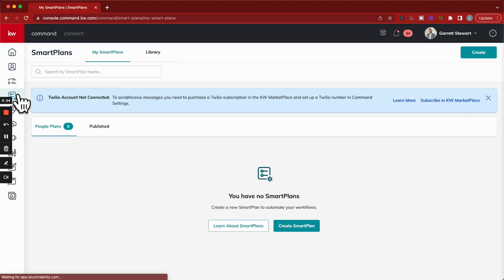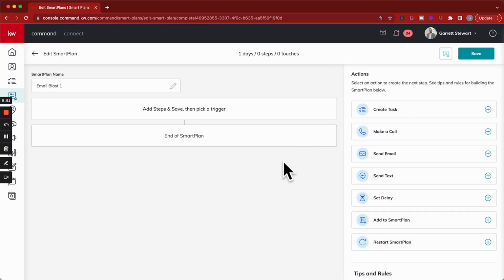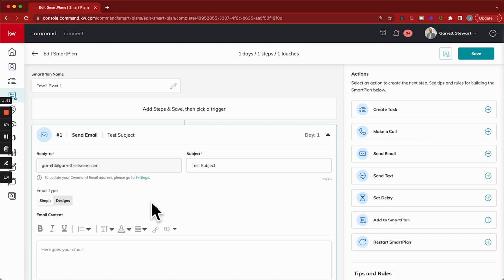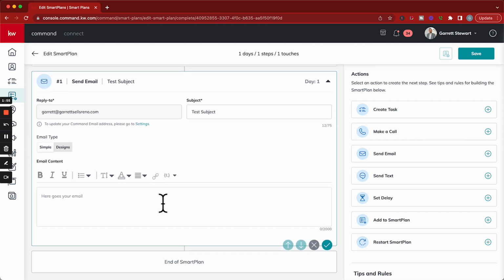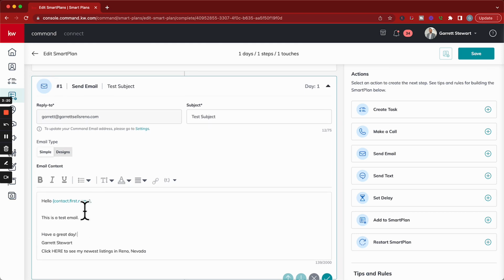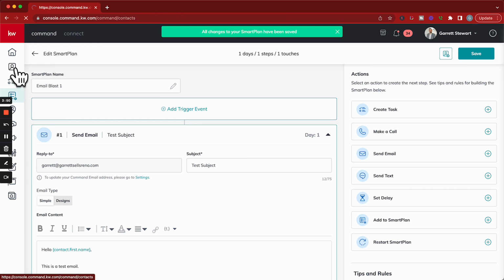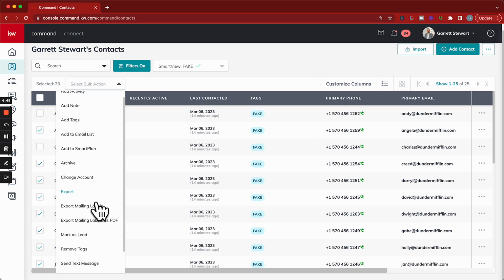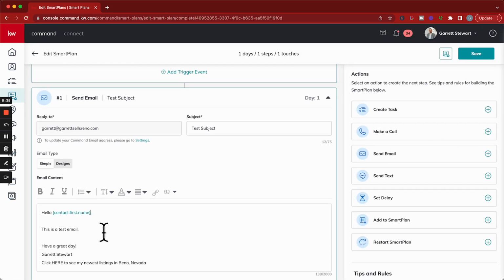Send Emails in Command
How to quickly send an email to bulk contacts or a quick one-off email. In this video I go over using SmartPlans in KW Command to quickly type an email and send to your selected database.

For more Command Training and support, go to CommandConsult.com